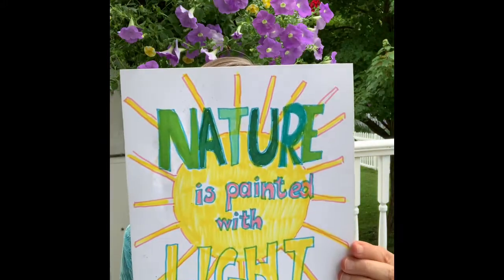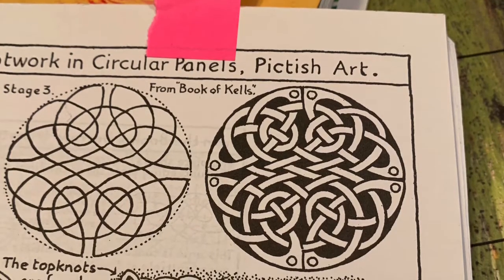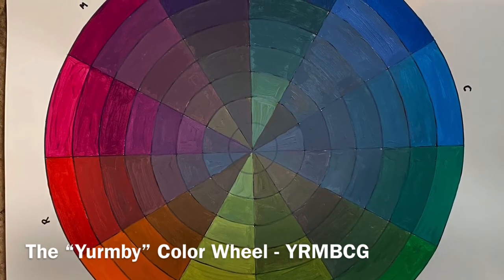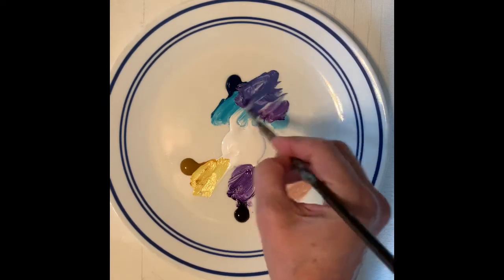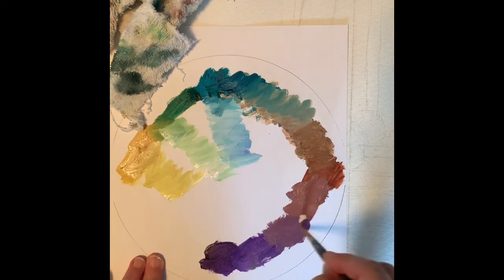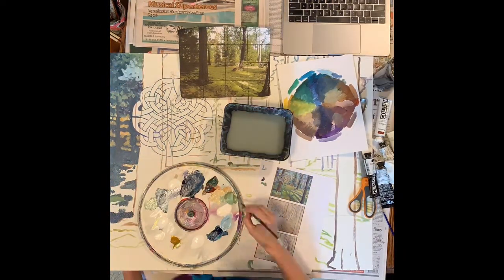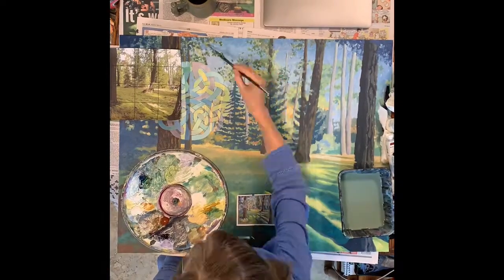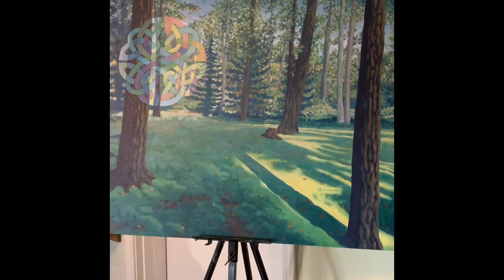Hope and Sunlight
SAMA Teaching Artist Deb Bunnell paints a new version of an old painting with a much more limited palette, and somehow winds up with a more colorful painting. Topics along the way - Nature is Painted with Light, Celtic Knotwork, The Green Problem, Color Wheel Revision, and Working with a Limited Palette.